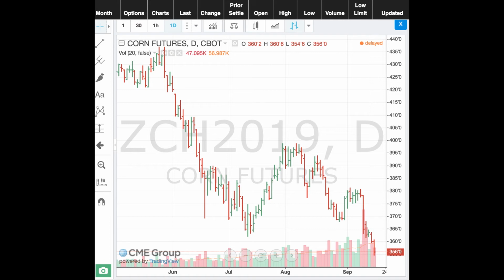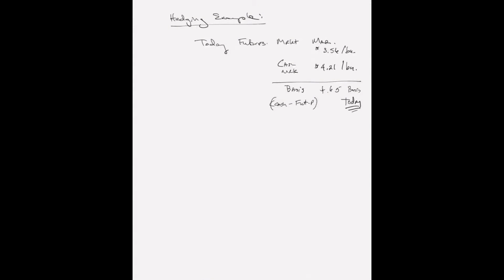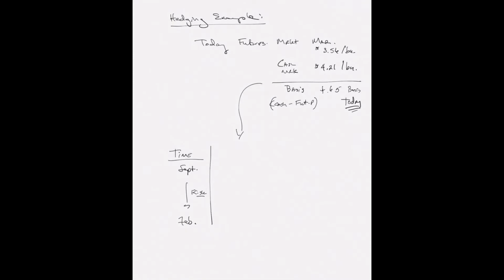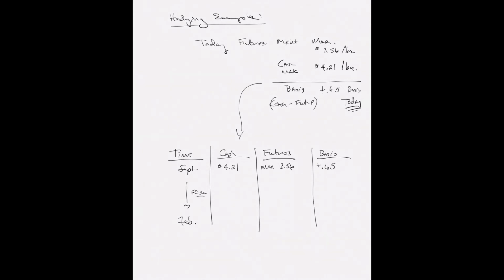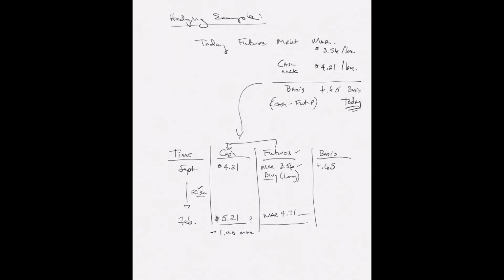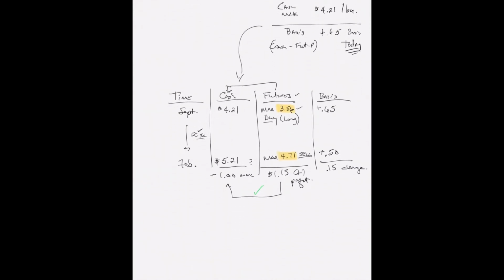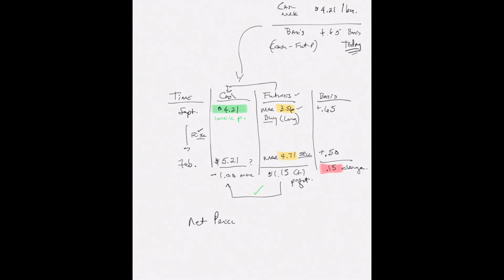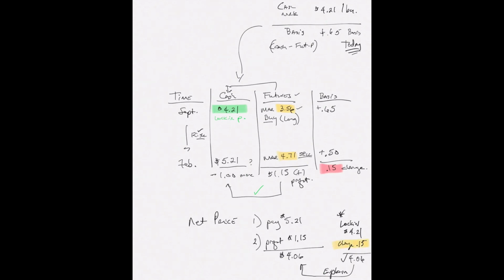Week 5 hedge example